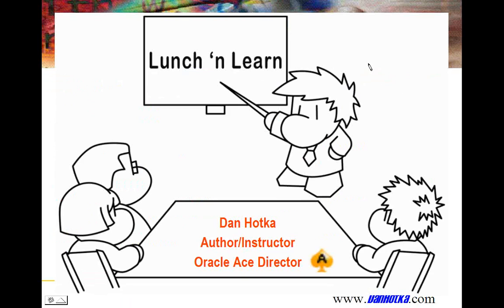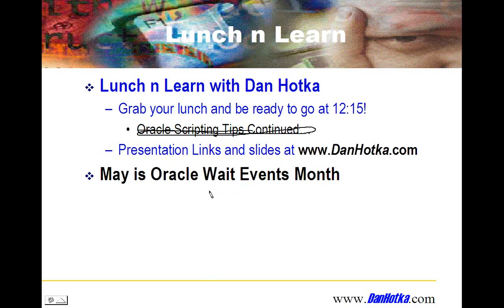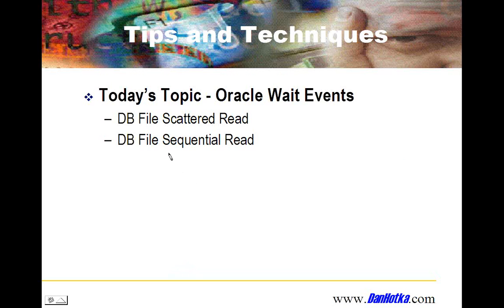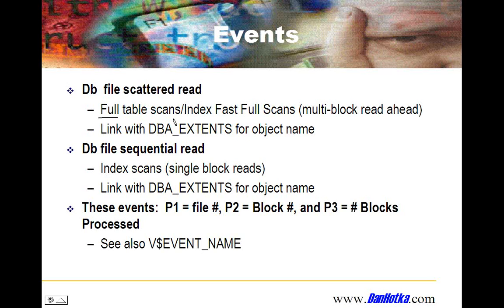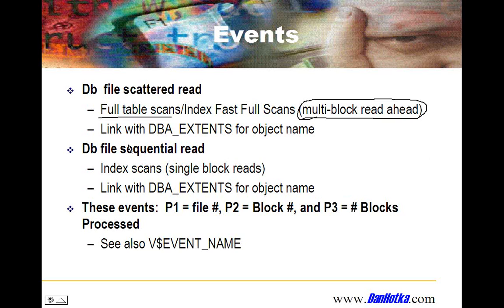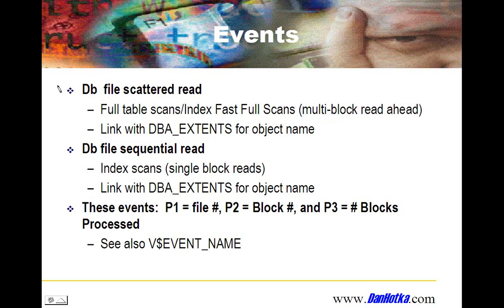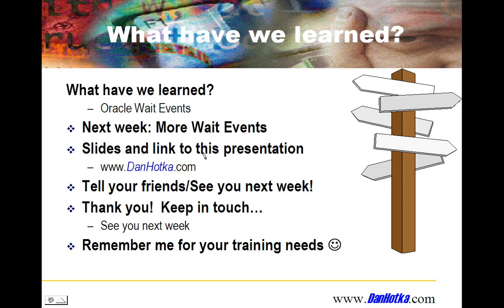Lunch n Learn Important Oracle Wait Events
Oracle Wait Events DB File Scattered Read and DB FIle Sequential Read...tips and techniques...